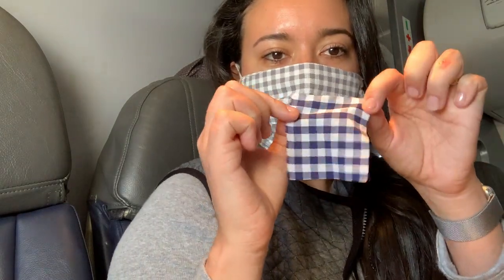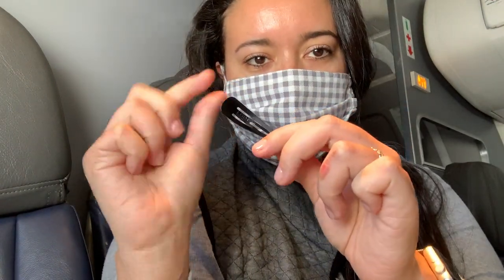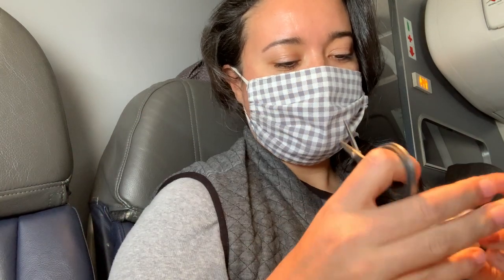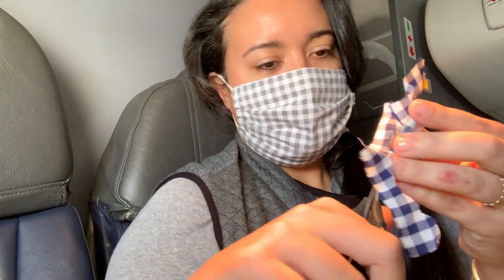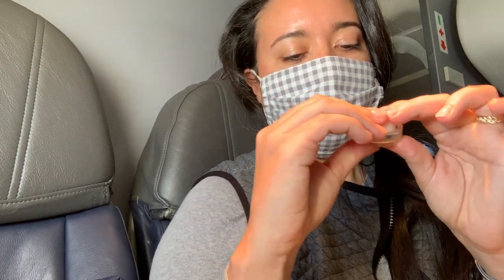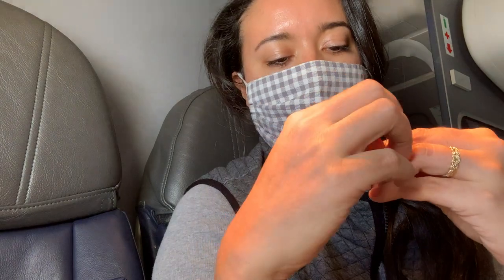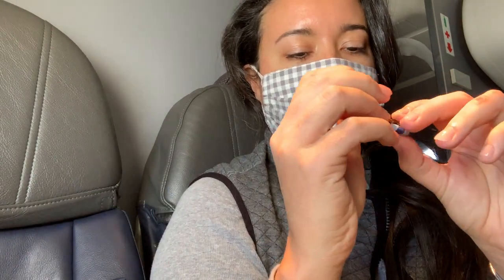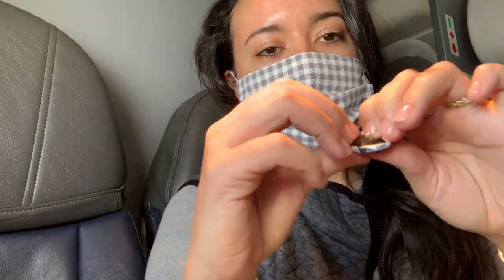DIY on an Airplane! | How to make a fabric covered hair clip!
I took a trip recently and on the quick 1 hour flight, I thought it would be fun to show you a super fun and quick DIY that you can do on the airplane!

Products Mentioned:
A button cover kit
Some jewelry wire
A hair clip